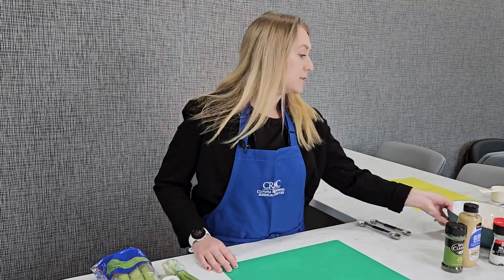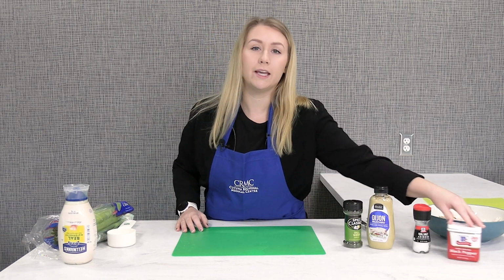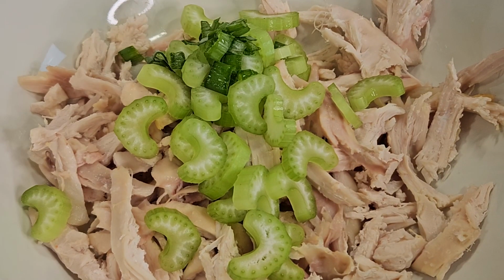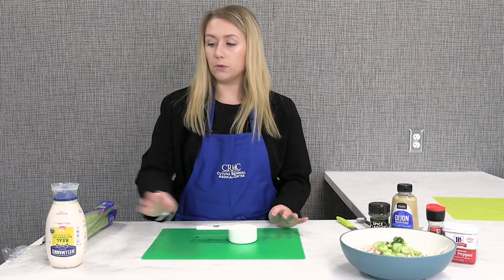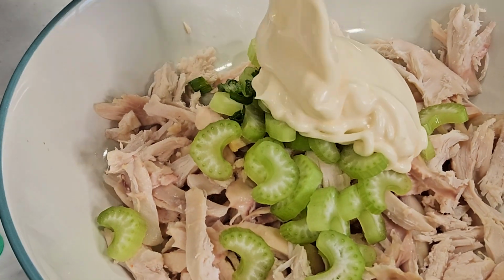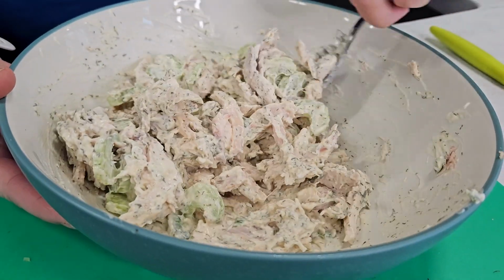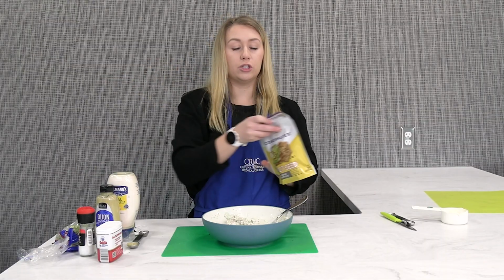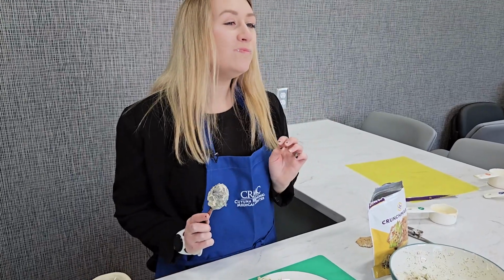Cooking with CRMC: Classic Chicken Salad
A classic chicken salad is always a favorite. A few ingredients can easily be transformed into a delicious meal enjoyed with crackers, or a filling for a homemade lettuce wrap or croissant.

Servings: 6 servings

Ingredients:
2 c. cooked shredded chicken
1/2 c. mayonnaise
1 stalk celery chopped
1 green onion diced
1 tsp. dijon mustard
1/2 tsp. salt
Dash of pepper
1 tsp. dill

Combine all ingredients in a small bowl and mix well. Serve with crackers, vegetable sticks, a lettuce wrap, or on a croissant.